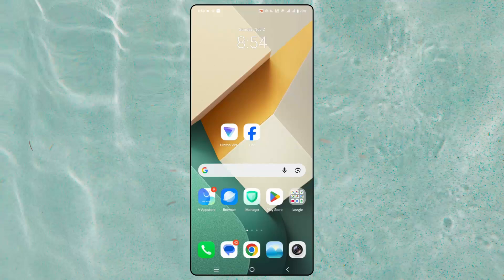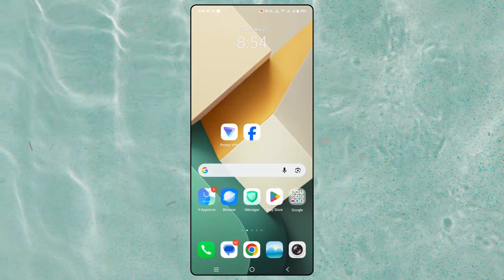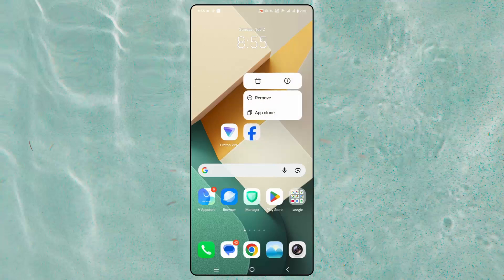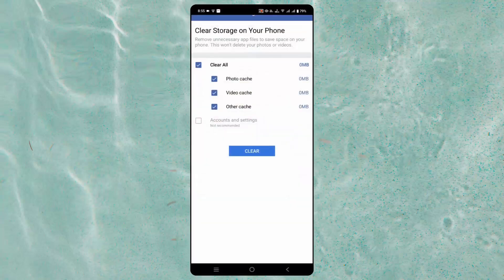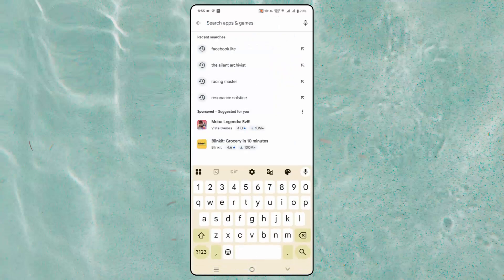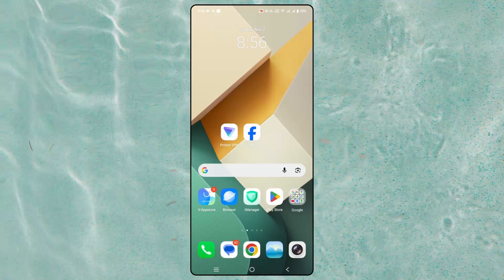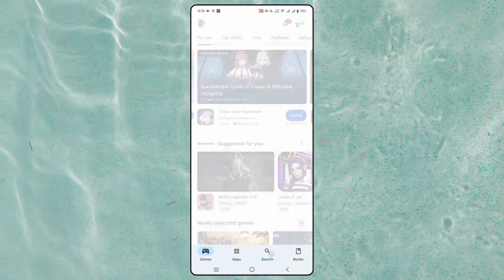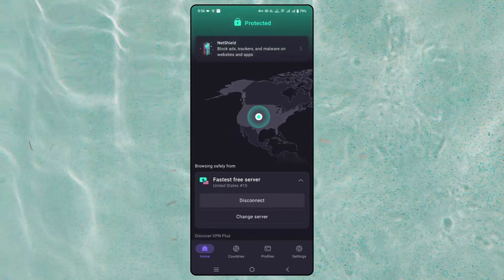Fix FB Lite Preparing please wait..Try switching to WiFi and restarting the app to resolve the issue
In this video tutorial, find the best tricks to Fix Facebook Lite error "Preparing please wait..Try switching to WiFi and restarting the app to resolve the issue" on Android phones.
Fix FB Lite Preparing please wait error,
solve “Preparing Please Wait” in Facebook Lite app,

🌐Social Media-